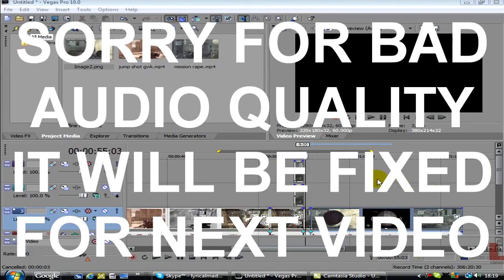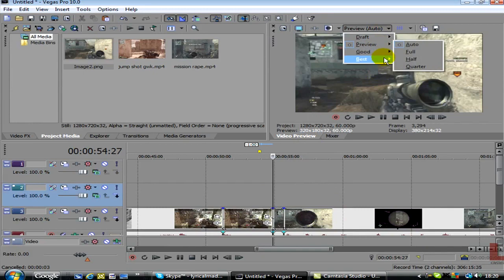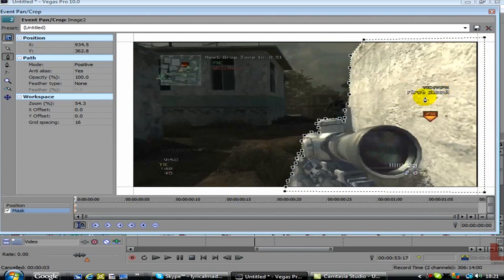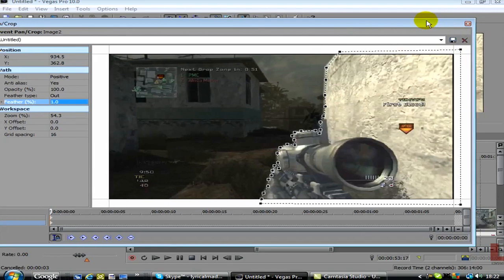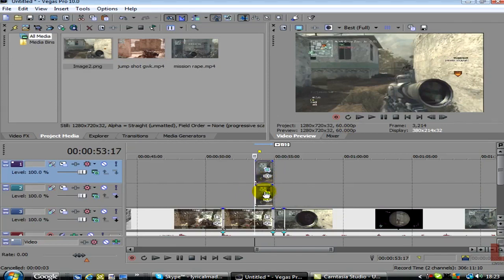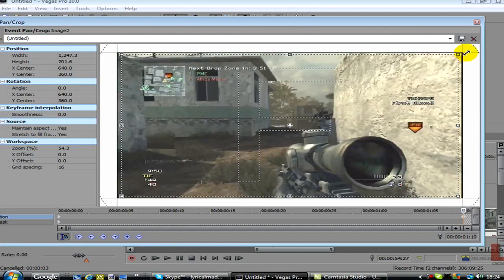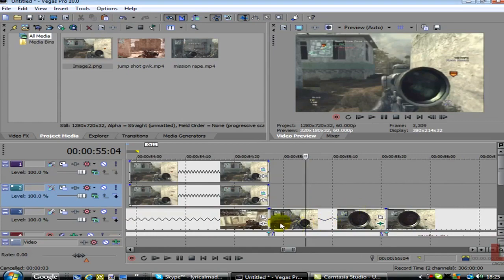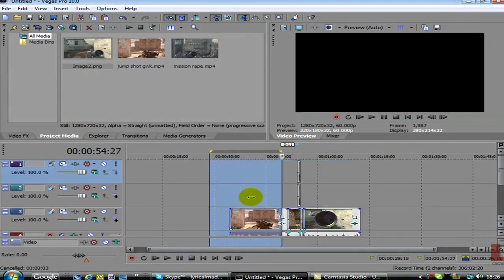Mad Tuts | Masking Transition Effect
a cool transition effect thats pretty quick and easy using sony vegas rate comment sub
a little teaser at the end :P